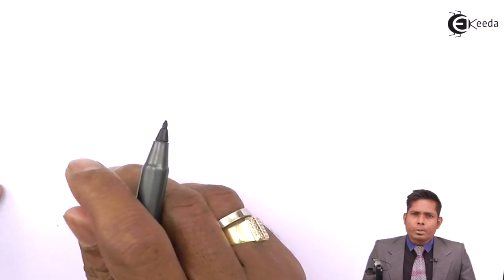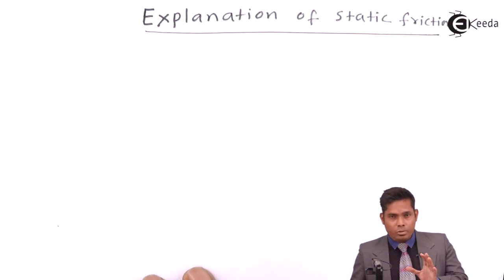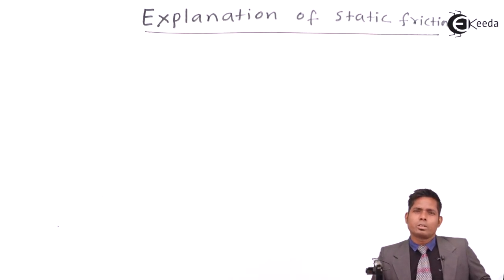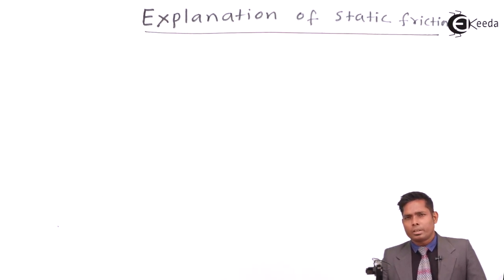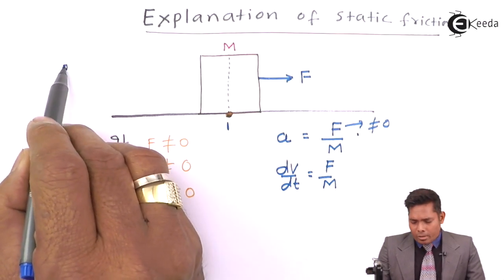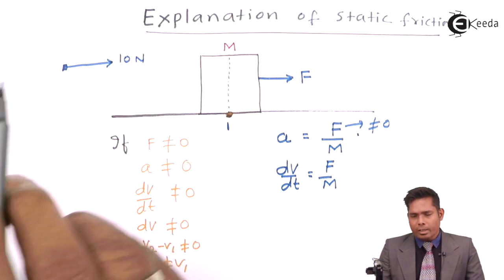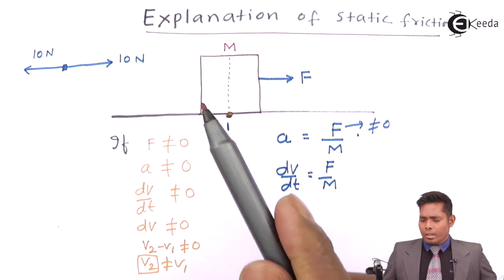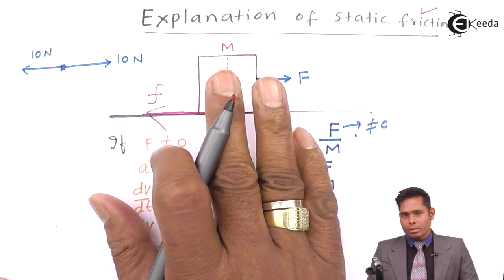Explanation of Static Friction - Friction - Physics Class 11 - HSC - CBSE - IIT JEE - NEET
Video Lecture on Explanation of Static Friction from Friction chapter of Physics Class 11 for HSC, IIT JEE, CBSE & NEET.

Happy Learning : )